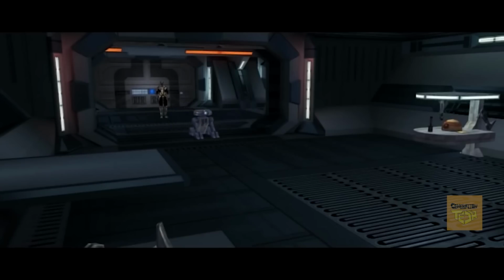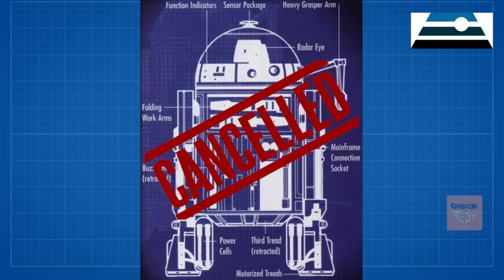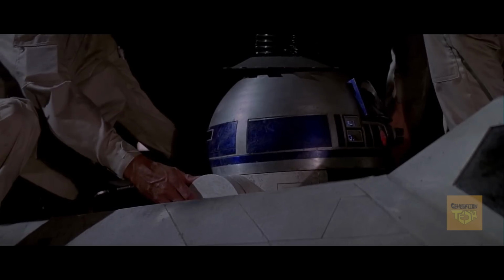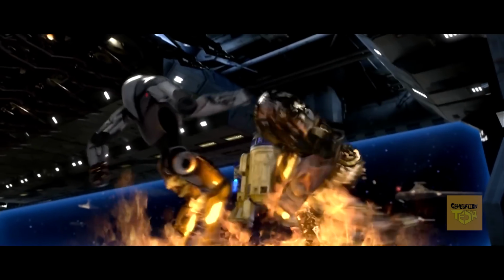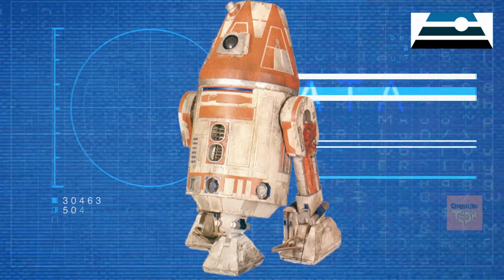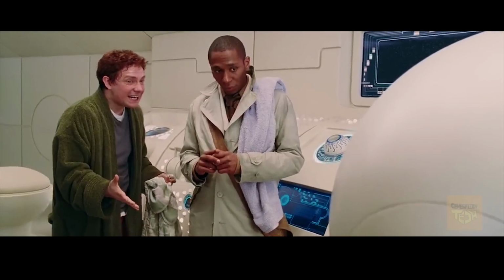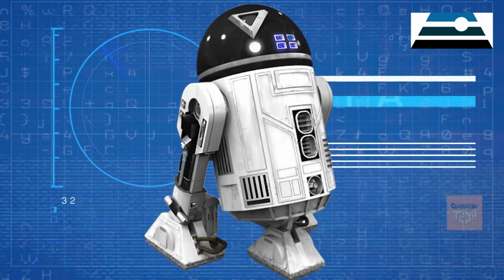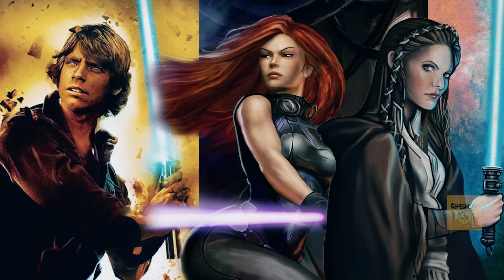R2D2's Extended Family | EVERY R-SERIES ASTROMECH DROID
A Star Wars story is incomplete without a small brave astromech droid woven into the plot. There's Revan's T3-M4, Hera Syndulla's Chopper, to Poe Dameron's BB8 and of course R2D2 these tiny droids are some of the most popular characters in Star Wars. But did you know that R2d2 has an entire family of his own their known as Industrial Automatons famous R Series astromech droids. Today we'll cover all the canon and legends droids.
P2 Series
R1 Series
R2 Series
R3 Series
R4 Series
R5 Series
R6 Series
R7 Series
R8 Series
R9 Series